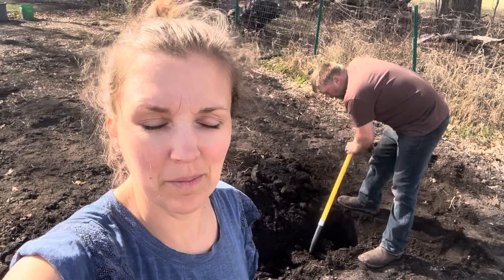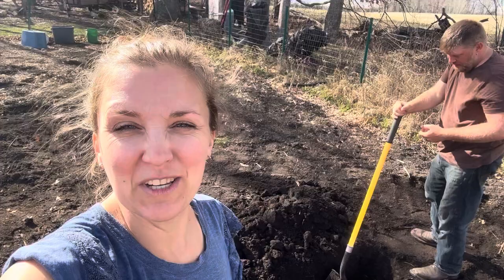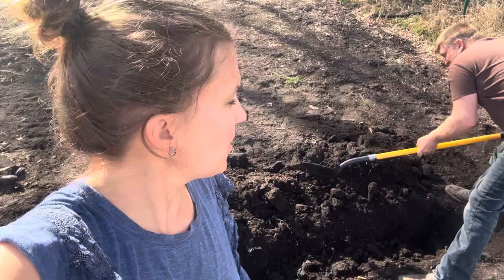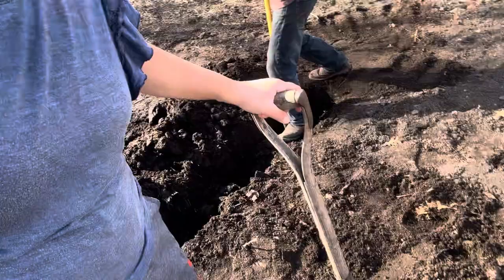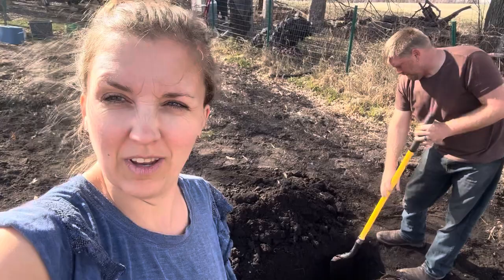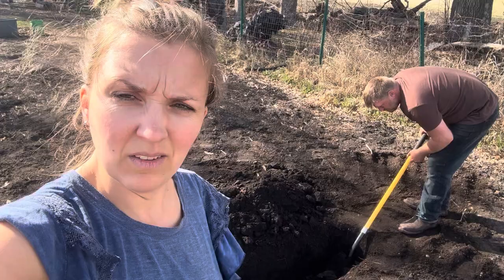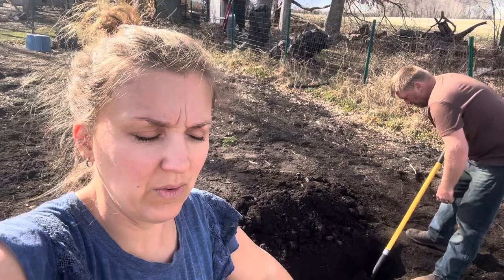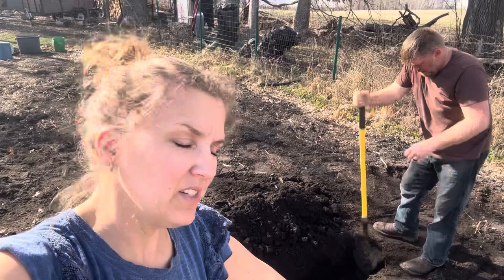Erik’s favorite hobby is our GARDEN’S best friend!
Bowfishing meets gardening!

DIY projects, homesteading, homeschooling, and family… that’s what you’ll get on our channel!

Hey, my name is Laura! I'm married to Erik and we are raising three kiddos at home. We have a small homestead/hobby farm and we love trying out things for ourselves. Erik is constantly working on a project or coming up with something new to try.

We were one of the first families who jumped on board with Mark Rober's Crunch Labs, so we have enjoyed sharing unboxing videos of those as they come!

We love homeschooling our kiddos, DIY projects, fishing, hunting, baking, and the list goes on. We're often asking the question, "Why not do it ourselves?"

What's most important to us is knowing God and family.